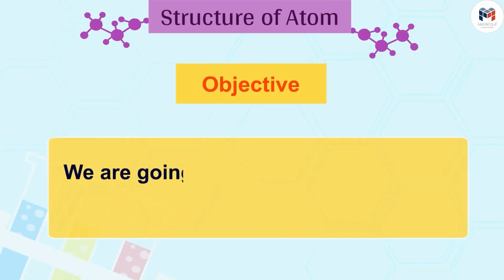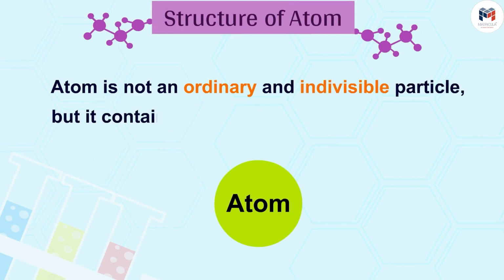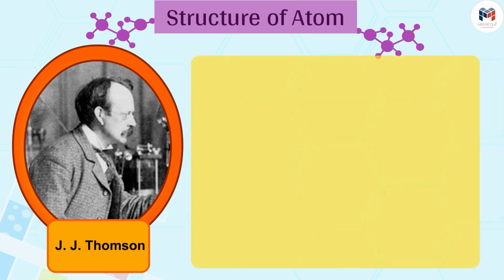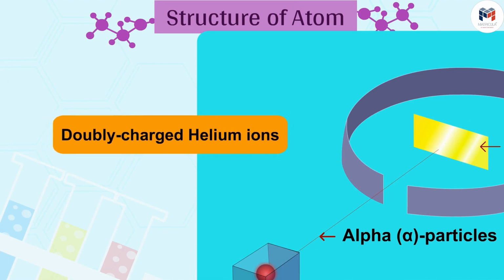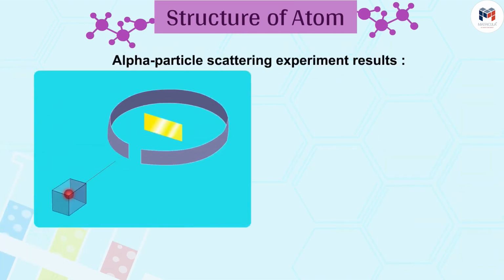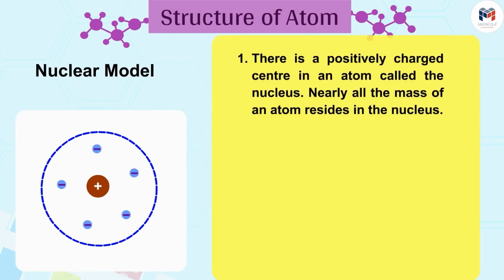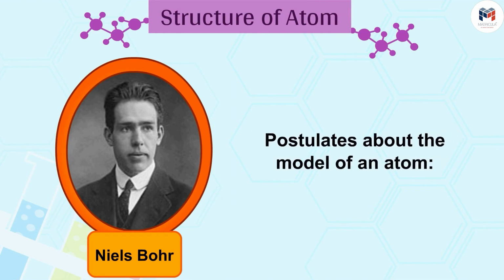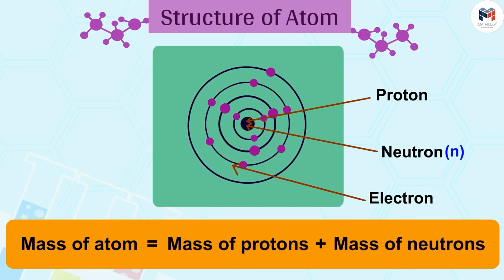Chapter 4 | Part 1 : Structure of the Atom | English | Class 9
Chapter 4 | Part 1 : Structure of the Atom | Structure of an Atom | English | Class 9

✔️ Class: 9th
✔️ Subject: Science
✔️ Chapter: Structure of the Atom (Chapter 4)
✔️ Topic Name: Class 9 Science Chapter 4 | Structure of an Atom for Chapter Structure of the Atom
✔️ Topics Covered in This Video: Explanation From Class 9 Science - Structure of an Atom for Chapter 4 Structure of the Atom have been discussed in this Video

An atom is the basic unit of matter that makes up all elements. It consists of a nucleus, made up of protons and neutrons, surrounded by electrons that orbit the nucleus. The number of protons in an atom's nucleus determines the element it belongs to.

The structure of an atom consists of a nucleus at the center, made up of protons and neutrons, surrounded by electrons in orbit around the nucleus. The protons carry a positive charge, the electrons carry a negative charge, and the neutrons are neutral. The number of protons in an atom's nucleus is known as its atomic number, which determines the element to which the atom belongs. The electrons occupy energy levels or shells, and the arrangement of electrons in the shells determines the chemical and physical properties of the element.

In this video, we will be discussing the structure of the atom. We will be covering topics such as the protons, neutrons, and electrons. We will also be discussing the different types of atoms and the elements they consist of.

Additionally, we'll be covering topics like the electron shell and the proton shell, as well as the nucleus. This is a difficult topic, but with a little dedication and effort, you'll be able to understand it!